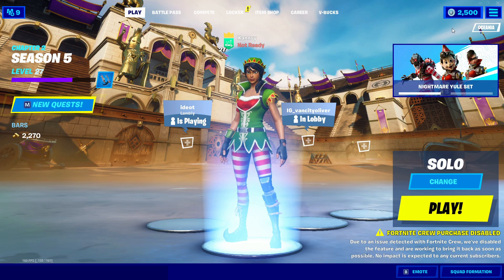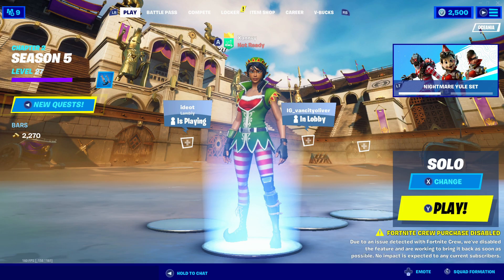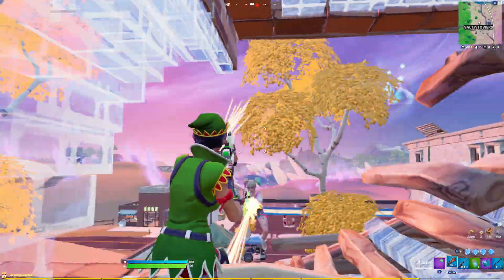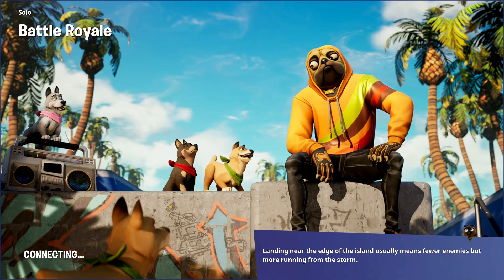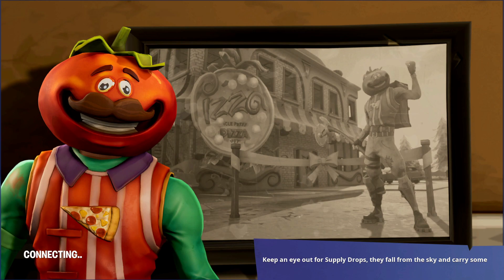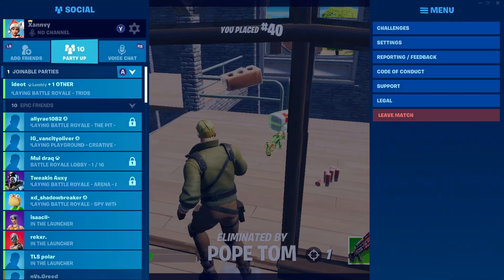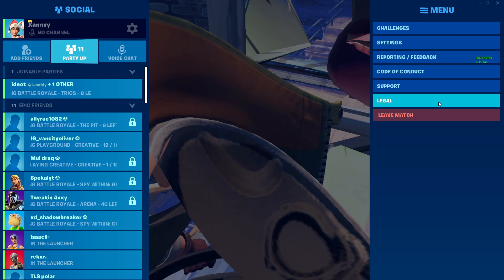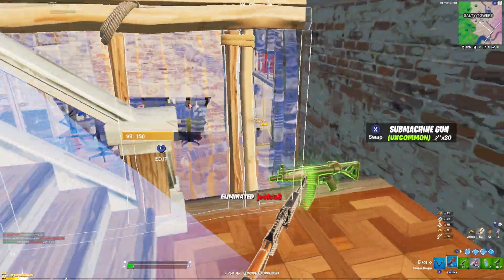I copied EVERYONE who eliminated me...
In today's video I copied EVERYONE who elims me...

Use Code 'Xannvy"